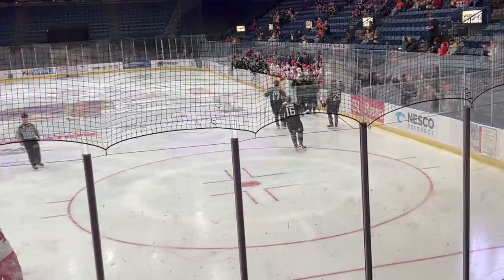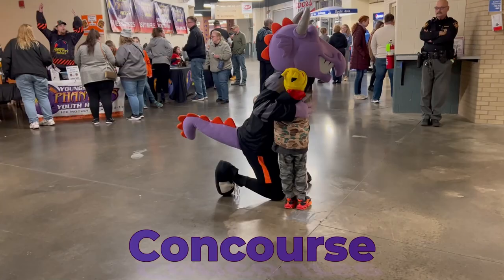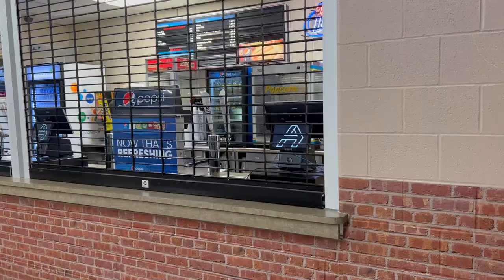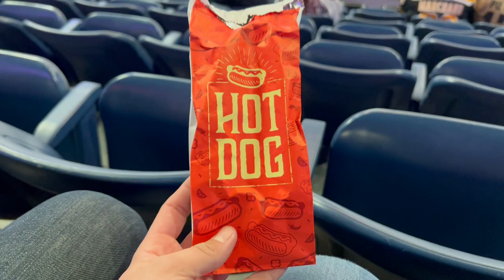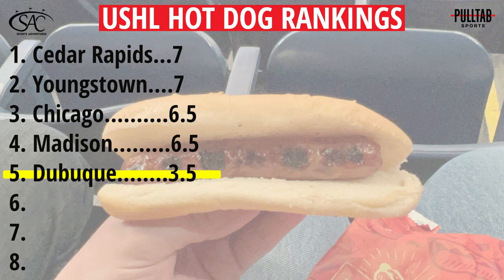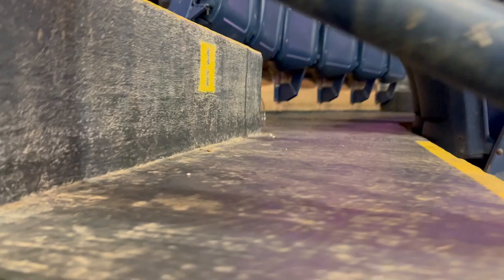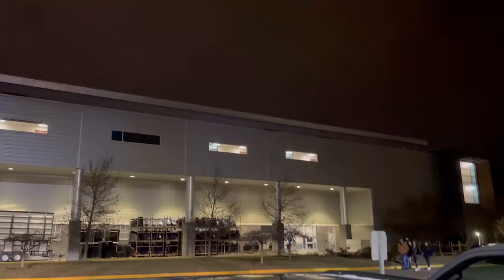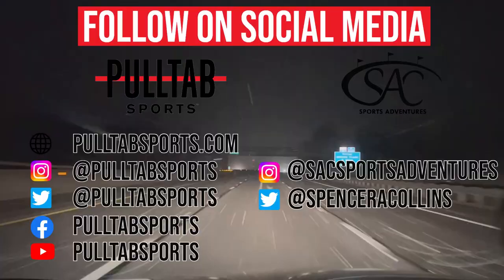Youngstown Phantoms - Covelli Center REVIEW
Come along to review The Covelli Center, home of the USHL's Youngstown Phantoms in Youngstown, Ohio.

00:00 Intro
0:28 Outside the Arena
1:54 Concourse
3:11 Food
4:41 Seating
8:24 Atmosphere